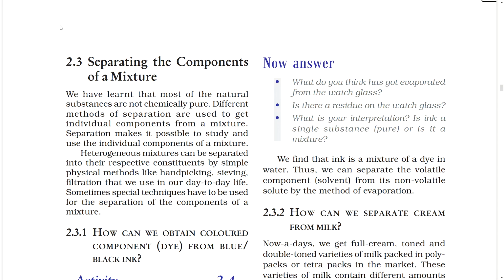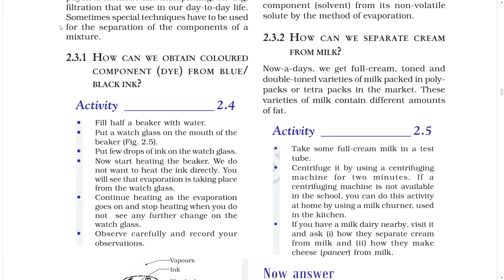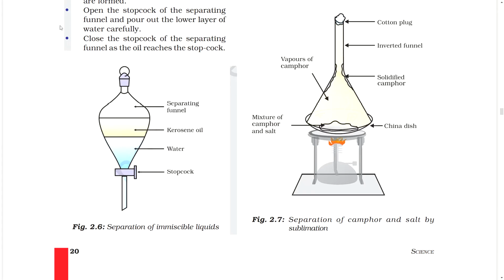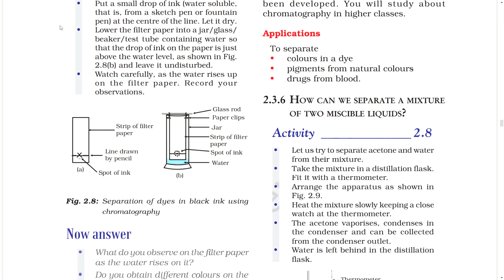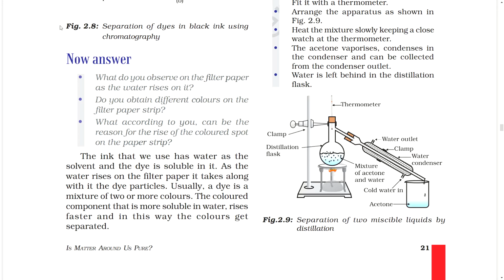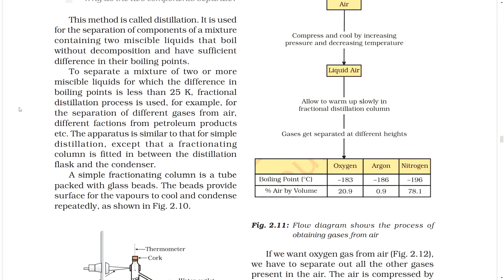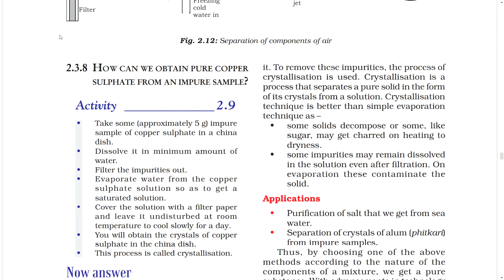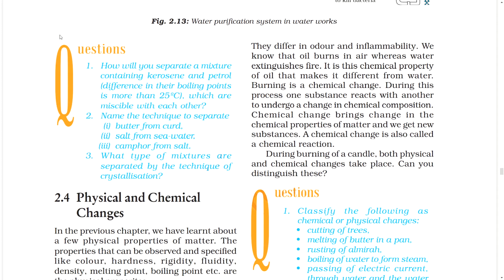#2.3 Separating the Components of a Mixture-NCERT-CLASS IX-SCIENCE(SCIENCE)